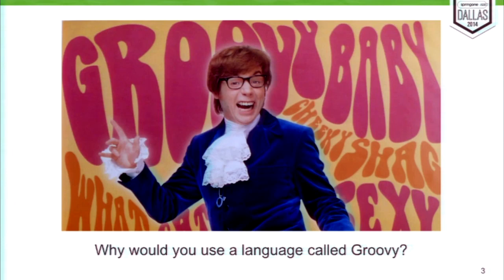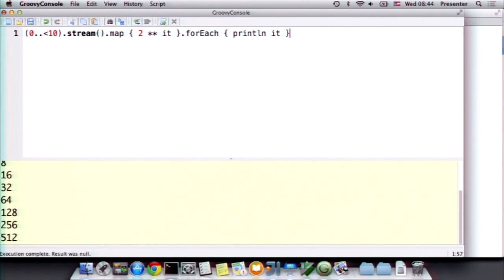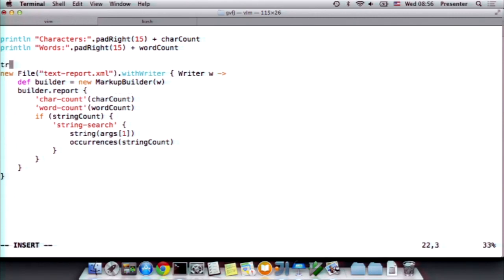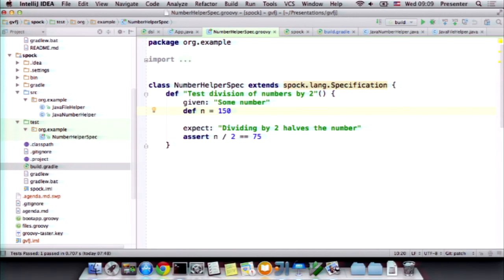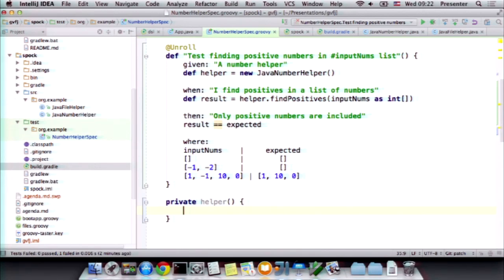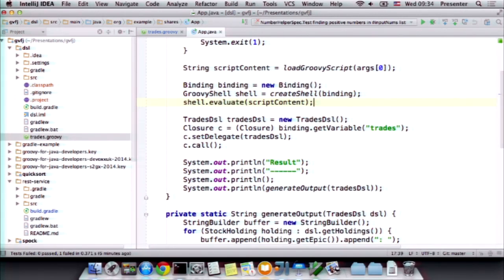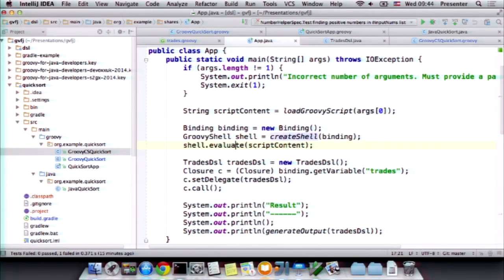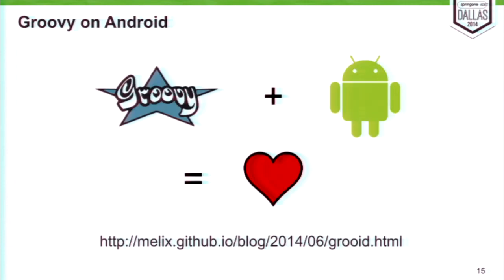Groovy for Java developers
Speaker: Peter Ledbrook
Core Groovy Track
Java is a good all-purpose programming language, but does that mean it's the best tool for all jobs?